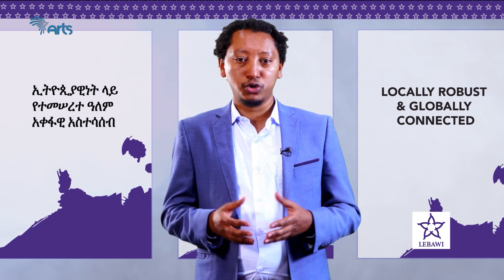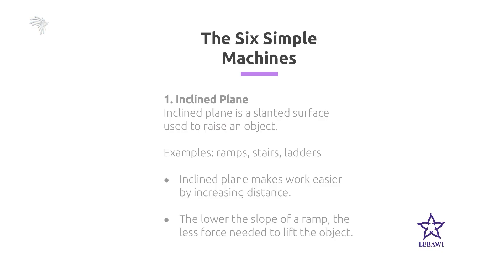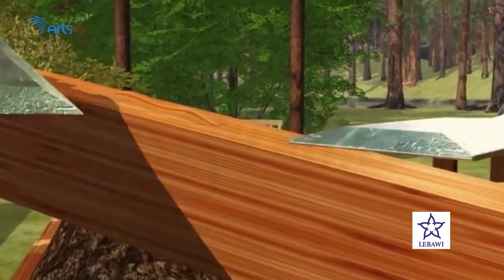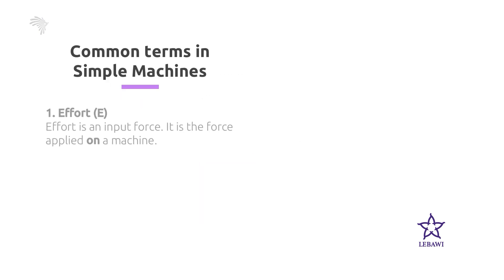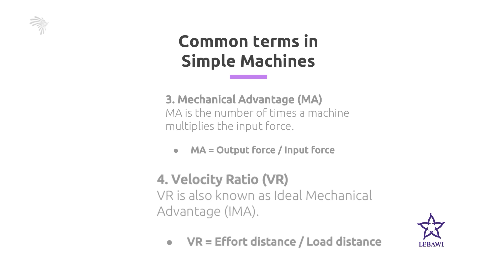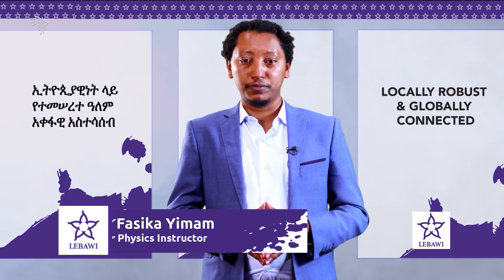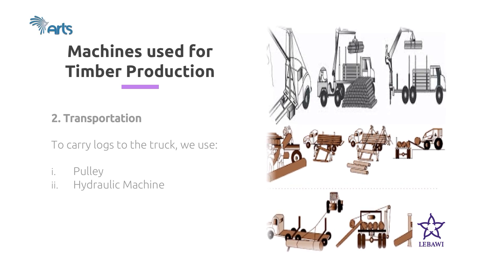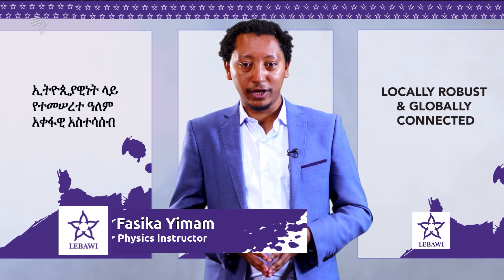Kosso Project Physics simple Machines እውቀት ከለባዊያን 16